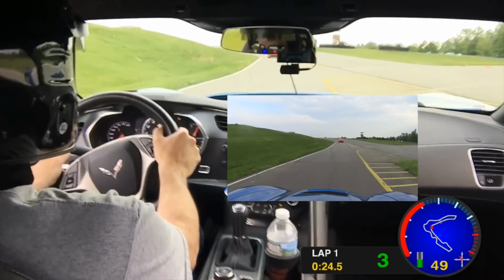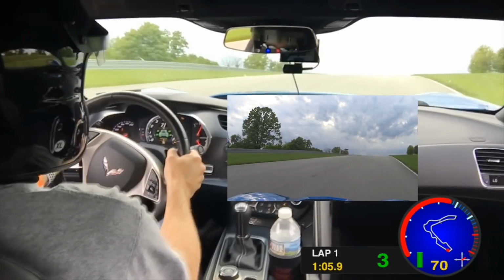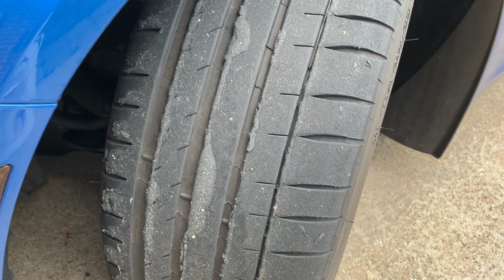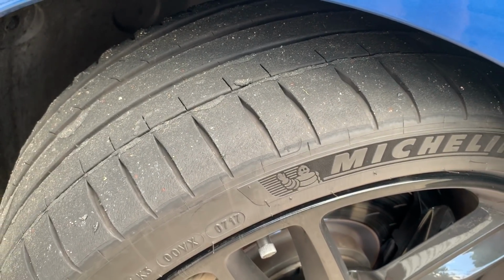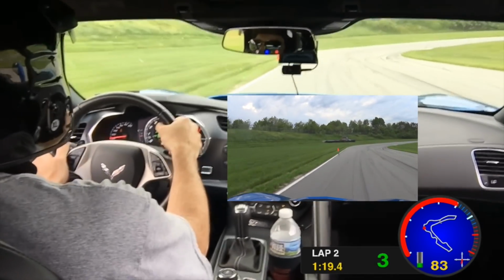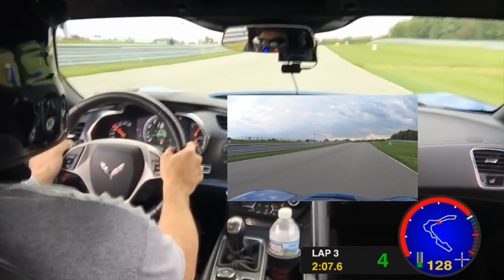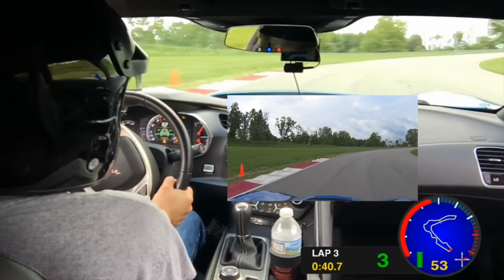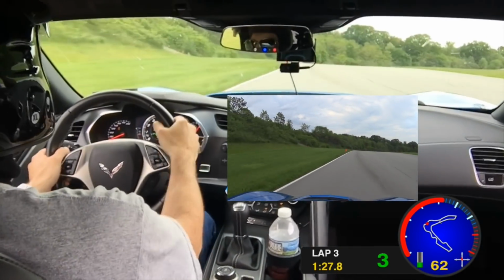Tire & Part Update C7 Corvette Z51 - Pitt Race TNIA 5/22/19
I give an update on my Michelin Pilot Sport 4S tires, Attack Blue Air Filter, & Powerstop Trackday Pads.  What should I do next???